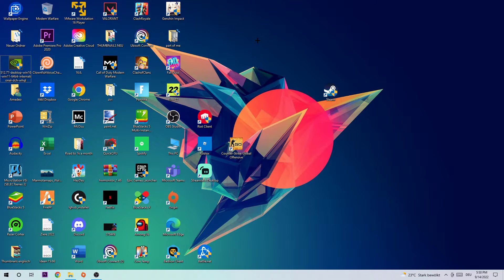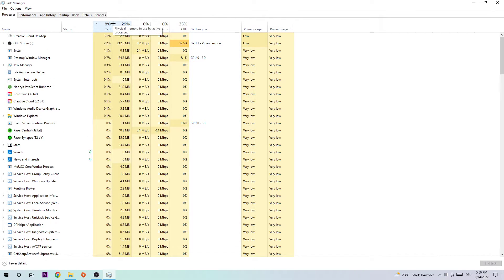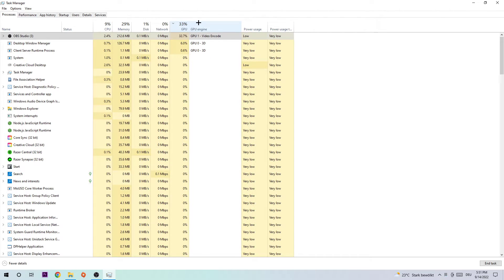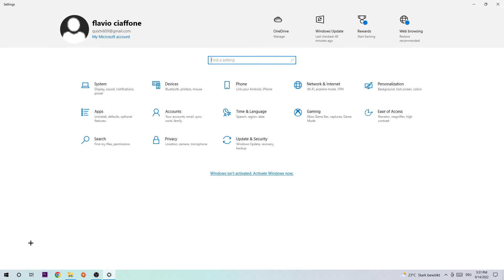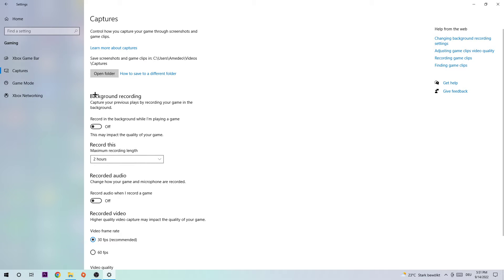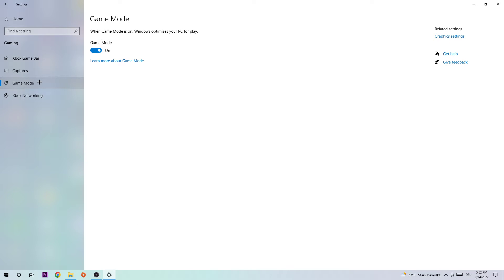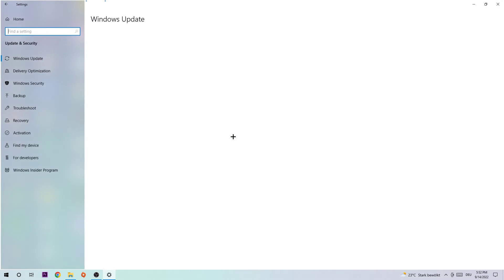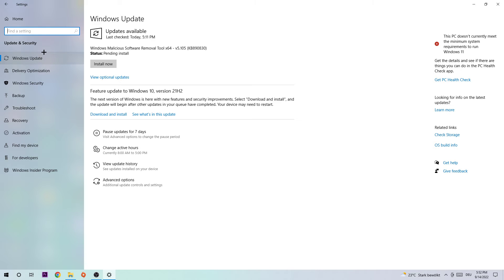7 Days to Die - How to Fix FPS Drops & Stuttering | Complete TUTORIAL 2022